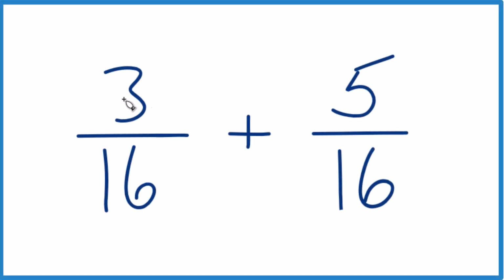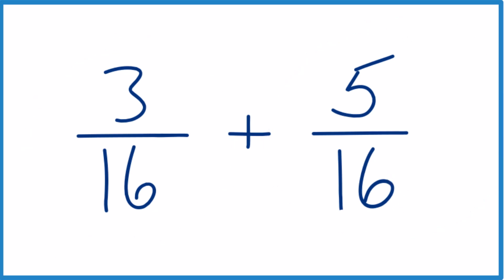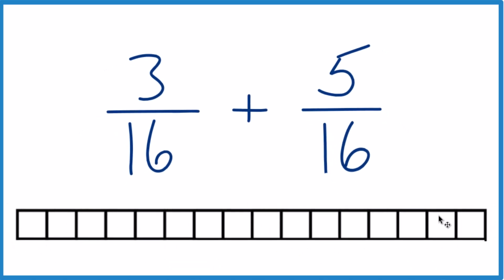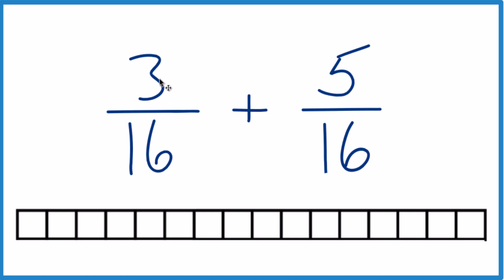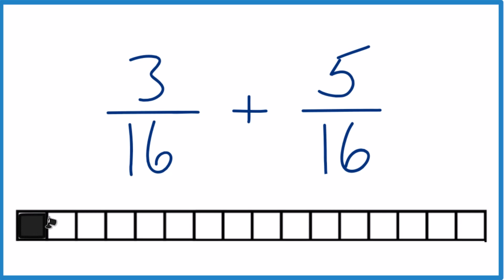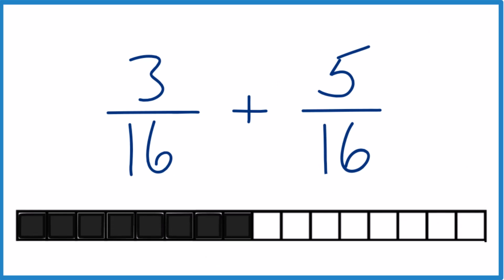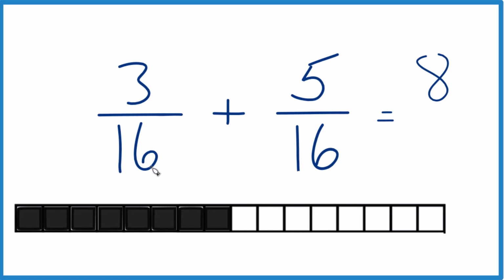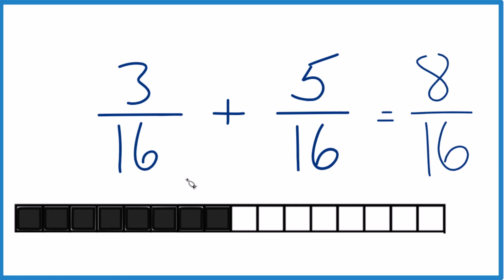How to Add 3/16 + 5/16 (3/16 Plus 5/16)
In this video, we will show you how to add the fractions 3/16 and 5/16 step-by-step.

Step 1: Find a Common Denominator

To add two fractions, they must have the same denominator. Both 3/16 and 5/16 already have the same denominator, so we can move to the next step.

Step 2: Add the Numerators

With a common denominator, we can add the numerators directly. For 3/16 plus 5/16:
3 + 5 = 8

Step 3: Keep the Denominator the Same

The denominator remains the same:
16

Step 4: Simplify the Fraction (if necessary)

In this case, the fraction 8/16 can be simplified. Divide both the numerator and the denominator by their greatest common divisor, which is 8:
8/16 simplifies to 1/2.

Therefore, the sum of 3/16 and 5/16 is:
1/2

By following these steps, you can easily add fractions with the same denominator.